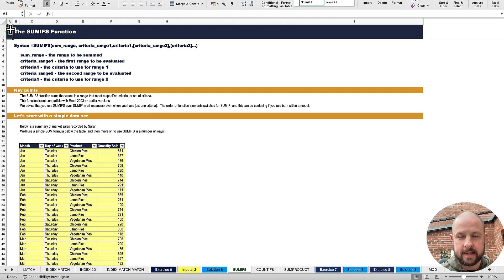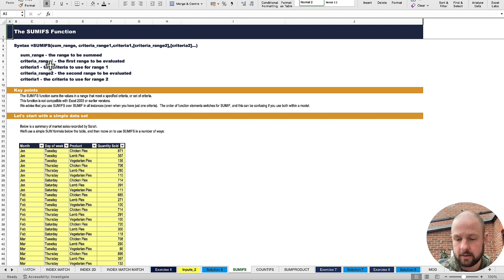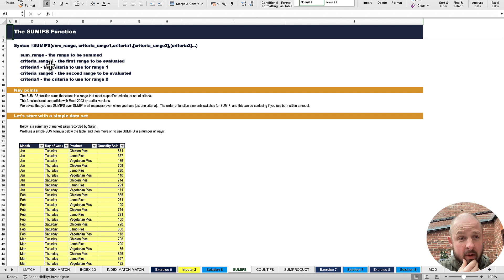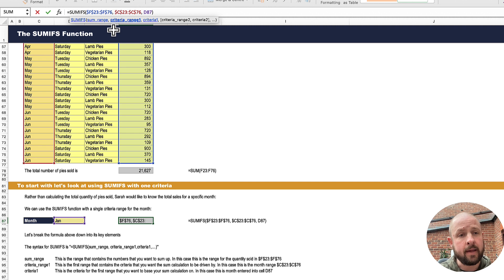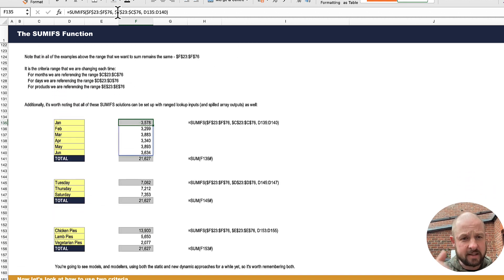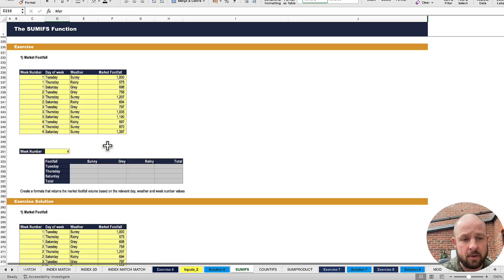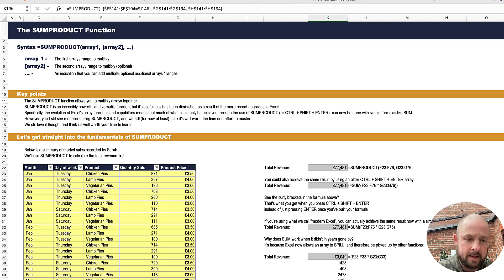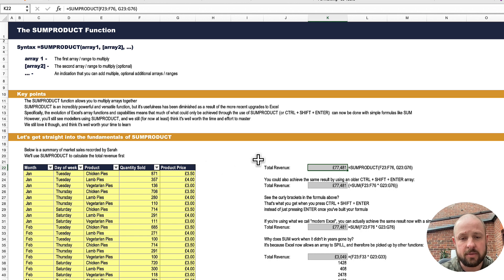Lookup Week: Video 3 - SUMIFS, COUNTIFS, SUMPRODUCT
This is the third video of week 2 - lookup week - of our Excel Battle Training video series!

Today I'm introducing SUMIFS, COUNTIFS and SUMPRODUCT, and explaining why SUMPRODUCT (one of my very favourite functions) has lost much of its unique value.

Make sure you download the free workbook I'm sharing and referring to throughout this series: